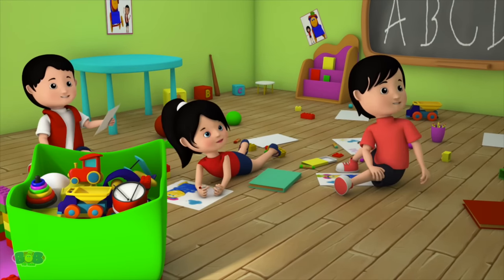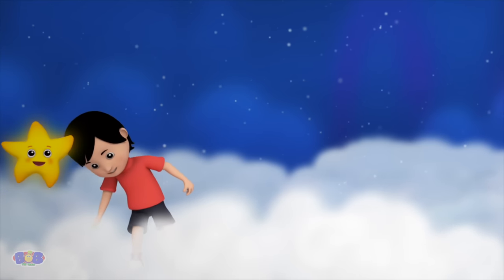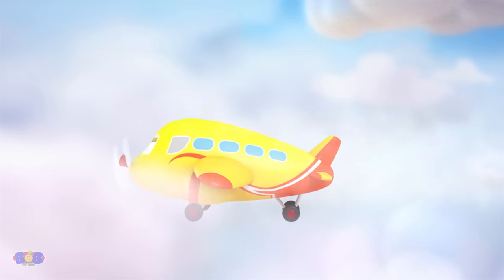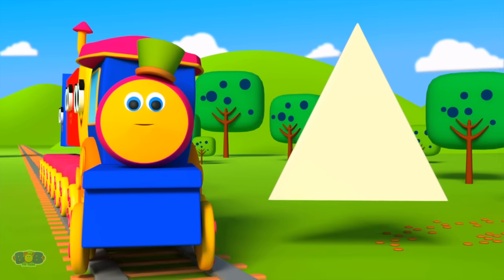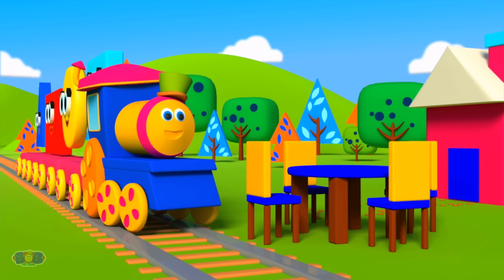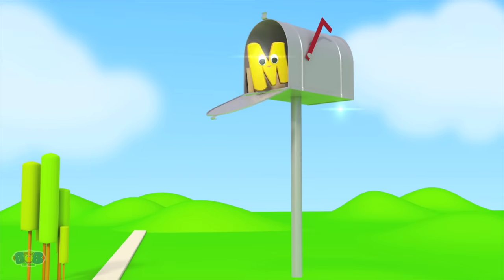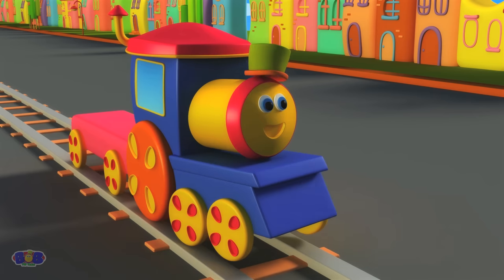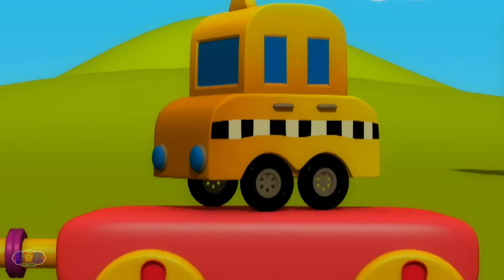Phonics Song & More Educational Videos for Kindergarten Kids by Bob the Train